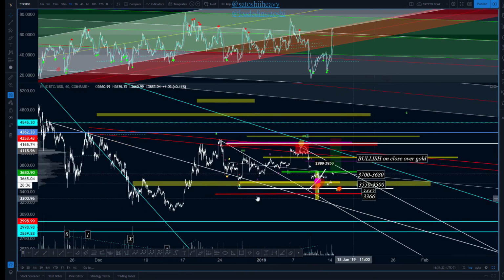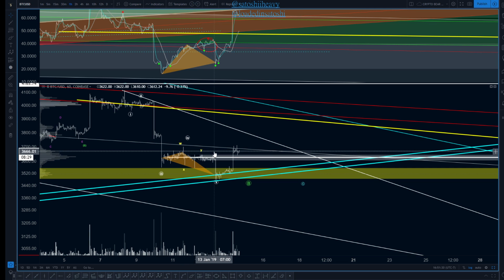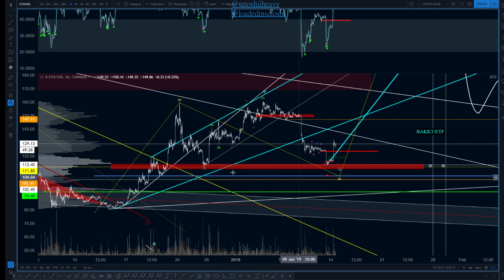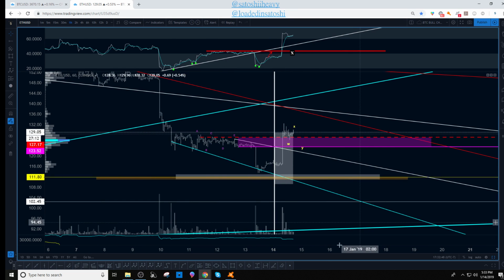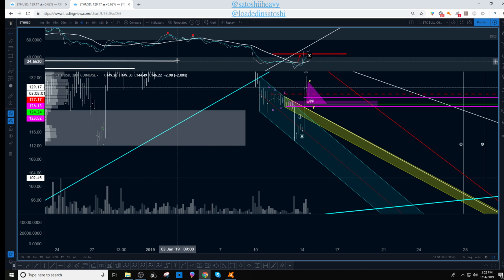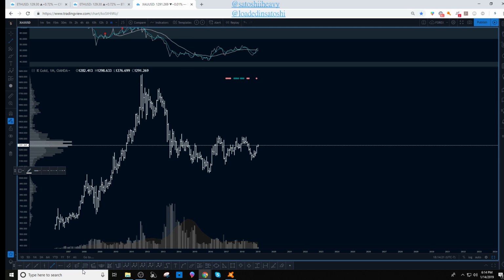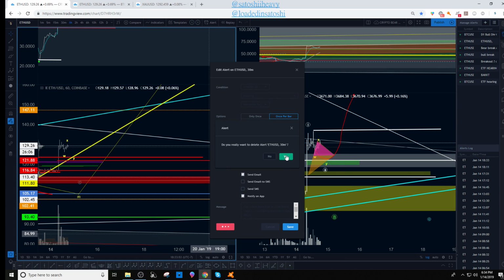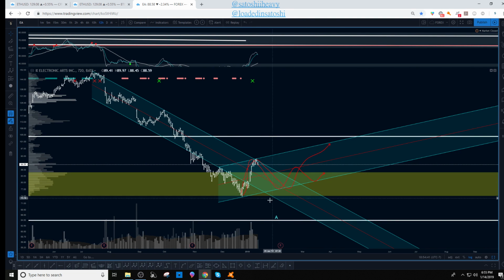Satoshi's S#!*% Show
Cryptocurrency Technical Analysis Shills and Thrills

Live Scalping

memes and more